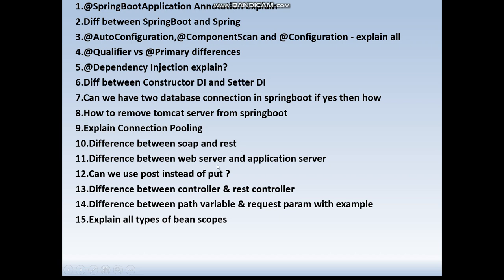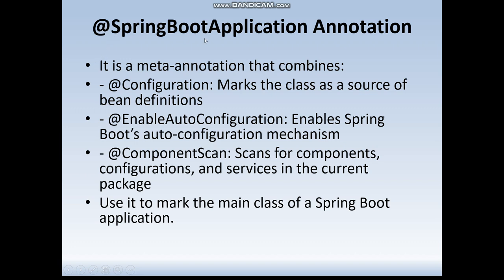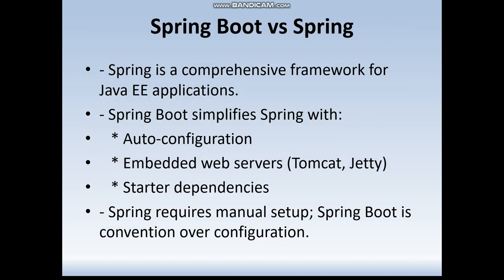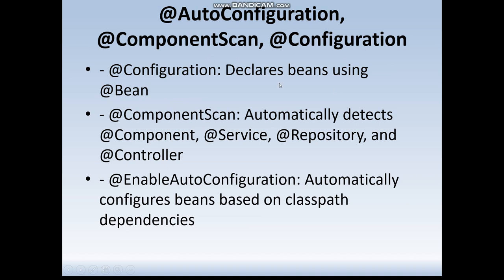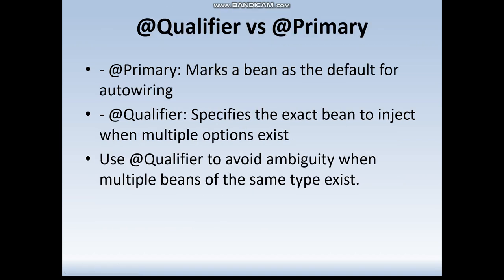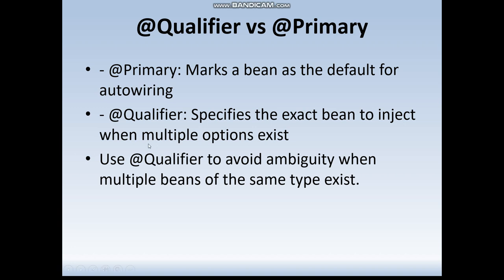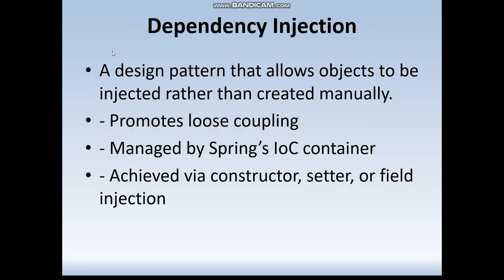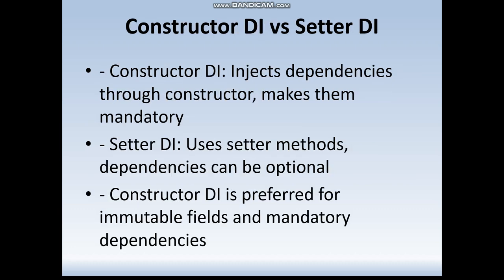Java Spring Boot Interview Questions | Top 15 for Backend Engineer – Part 1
🎯 Top 15 Spring Boot Interview Questions and Answers | Crack Java Backend Interviews in 2025!

Are you preparing for a Java backend developer interview? Want to confidently answer questions on Spring Boot in your next job opportunity? You’re in the right place!

In this video, we cover the 15 most frequently asked Spring Boot interview questions—with clear, concise, and industry-relevant answers. Whether you're a fresher, experienced developer, or switching roles, this video is your fast track to success.

✅ What You'll Learn:
What is @SpringBootApplication and how does it work?

Core concepts like @Configuration, @ComponentScan, and @EnableAutoConfiguration

Constructor vs Setter Dependency Injection

What is @Qualifier vs @Primary?

How to configure multiple databases in Spring Boot

How to remove embedded Tomcat

Connection pooling explained simply

REST vs SOAP comparison

Web Server vs Application Server

Can POST be used instead of PUT?

@Controller vs @RestController

@PathVariable vs @RequestParam with real examples

All Bean scopes in Spring explained

Real-world examples & scenarios

Perfect for beginners & experienced professionals

Explained with clarity and simplicity

Helps you crack interviews at top companies

📌 Recommended For:

Java Developers

Microservices Learners

Backend Engineers

Interview Candidates

Microservices Architecture

System Design & Architecture